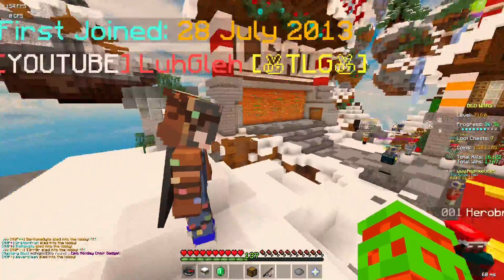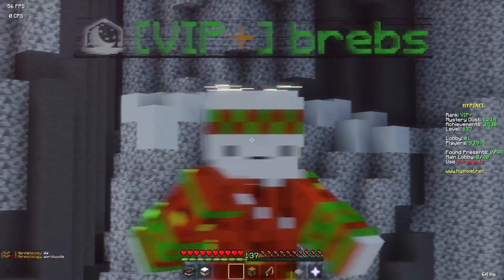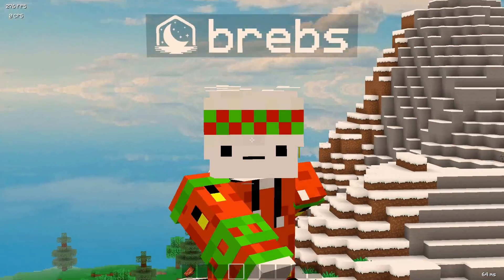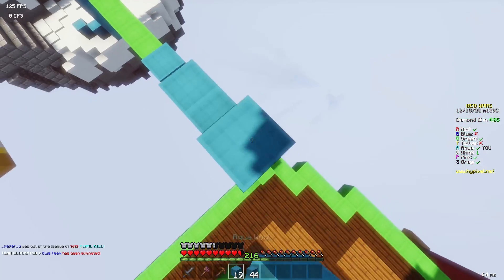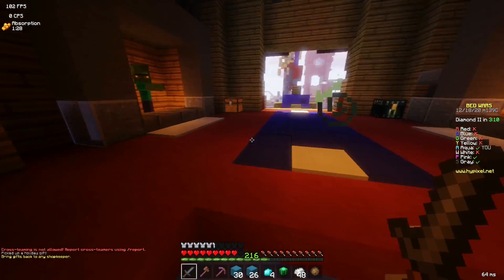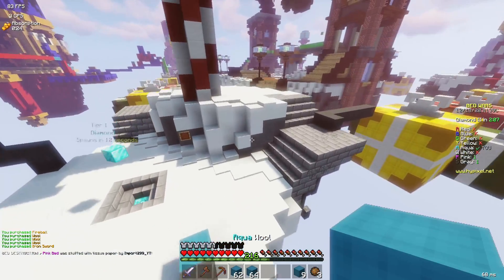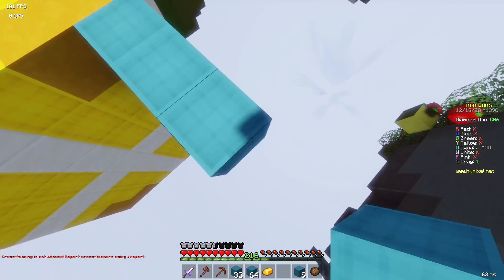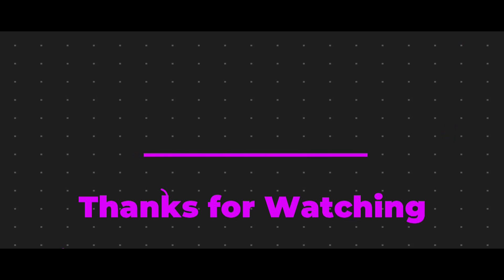My SHADER PACK Folder (Lunar Client Compatible) 60+ fps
*Streams Every Friday, Saturday, and Sunday (@1:00a.m. est)

[Setup gear]
Keyboard: Brown switch custom z88
Mouse: Model O
Mouse pad: Havit Full Desk Mouse Pad
Monitor: Pixio 144hz 1ms Freesync ips monitor

[PC Specs]
Graphics card: GTX 1050 ti
CPU: AMD Ryzen 3 2200g (Clocked to 3.7 GHz)
RAM: 8gb ddr4 3200mhz
Hard drive: 1tb
[FAQ]
IGN: Brebs
Age: 16
Recording Software: OBS
Video Editing Software: Shotcut
Thumbnails Software (Made by me): Over